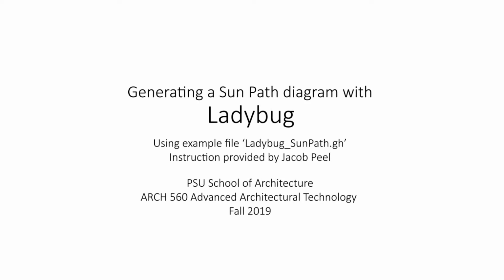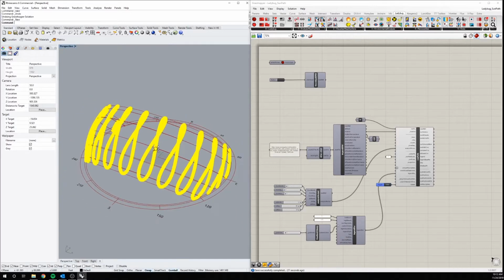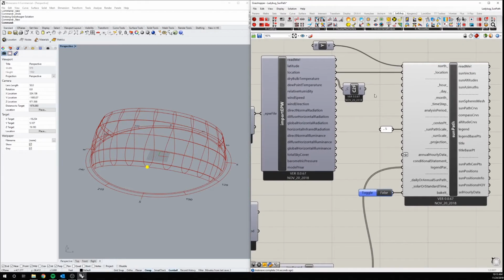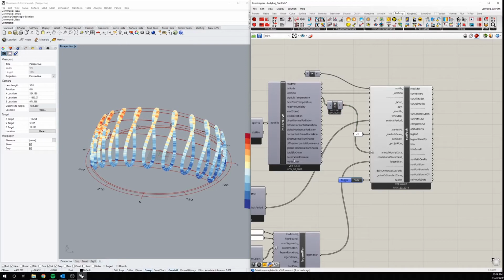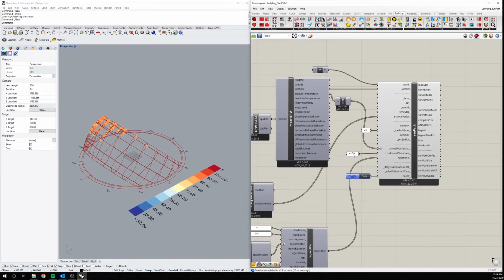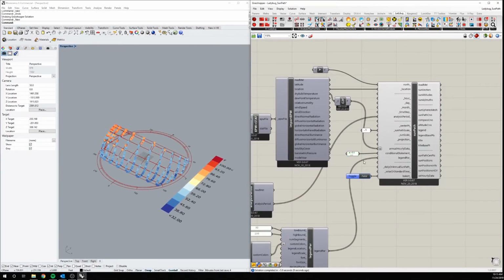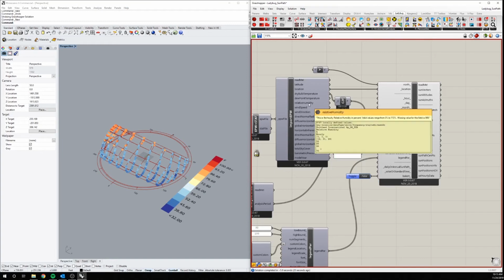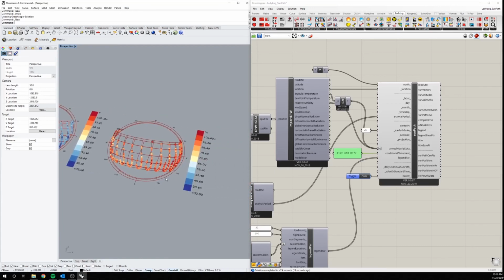PSU ARC 560 - Generating a Sun Path Diagram with Ladybug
This video reviews a method to generate sun path diagrams that was introduced in the Fall 2019 term of ARCH 560 Advanced Architectural Technology at PSU's School of Architecture. In the video, the approach that is presented uses Ladybug to generate a sun path diagram and show how to filter sun positions using annual weather data.